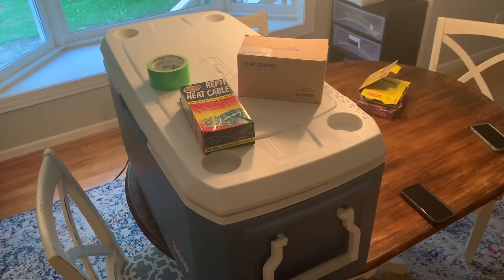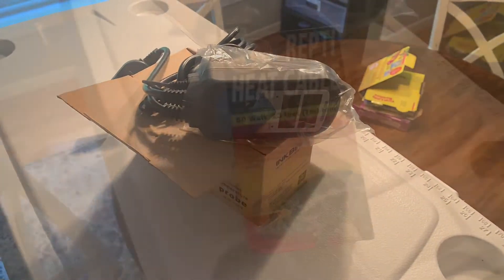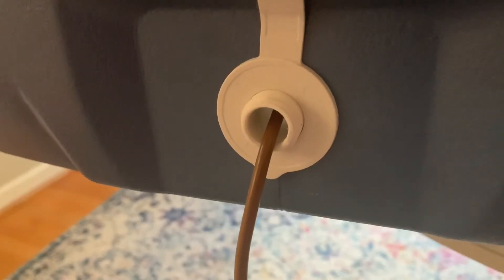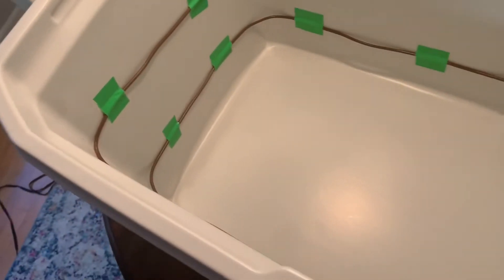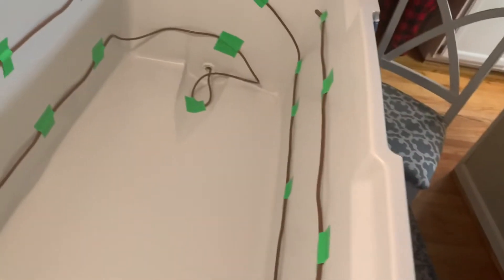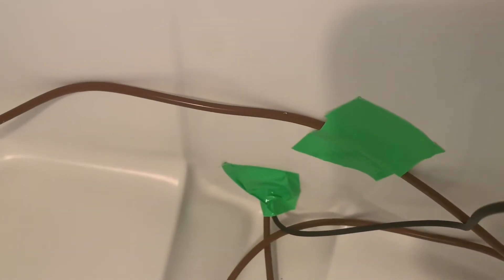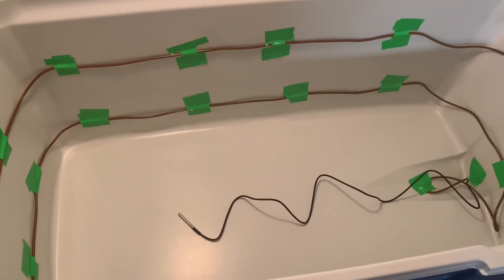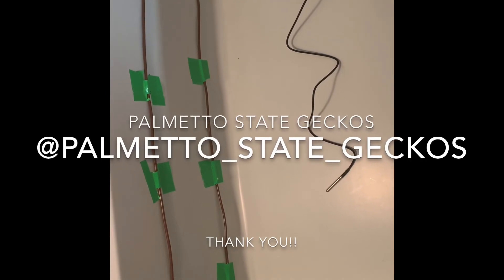How to make an Incubator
A few easy steps to make a pretty cheap and accurate incubator.